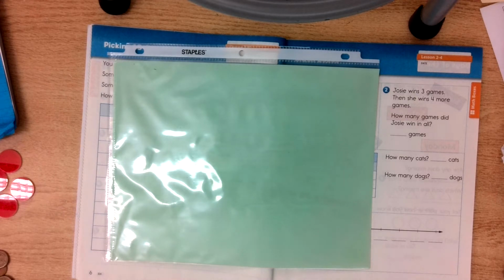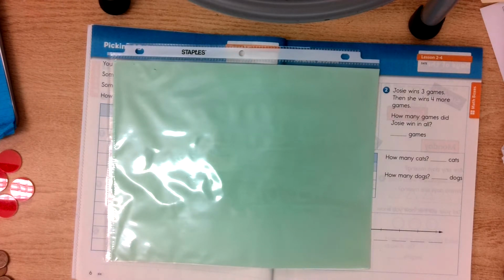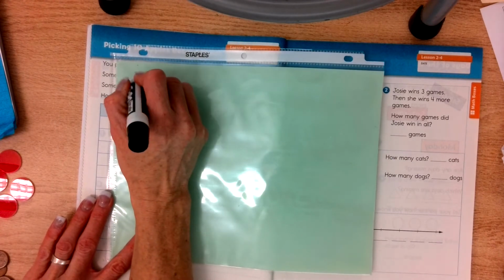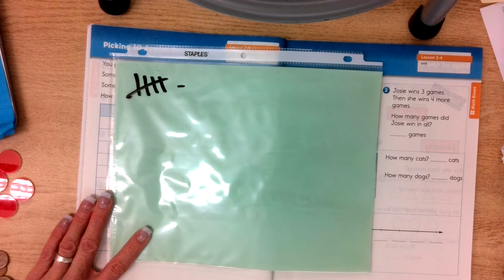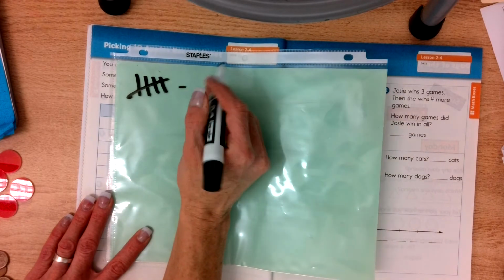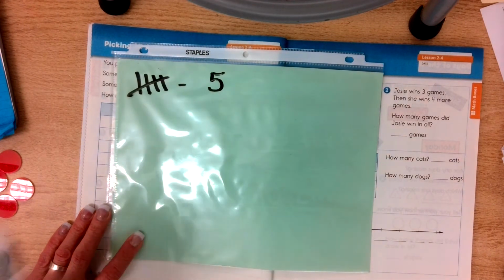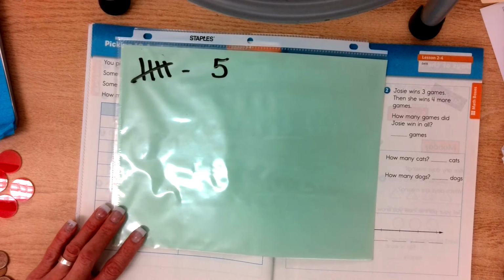Math Unit 2 Lesson 5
10 Apples